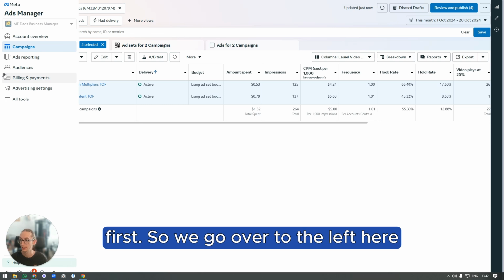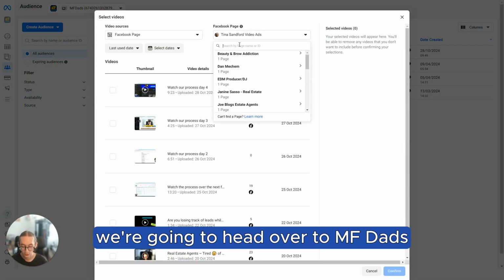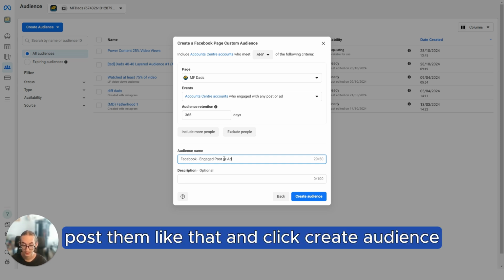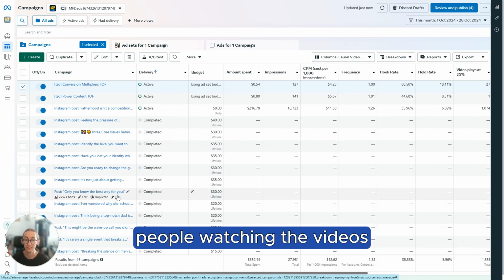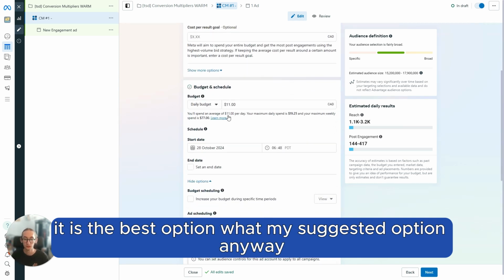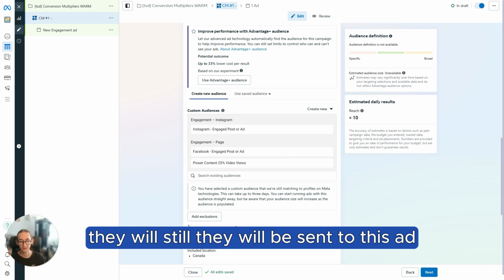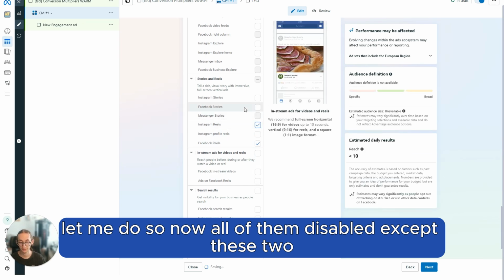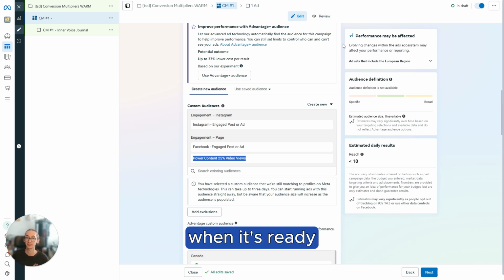Watch Dan in action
Two important parts for your video ad campaign - watch Dan in action as he walks through how to set it up.